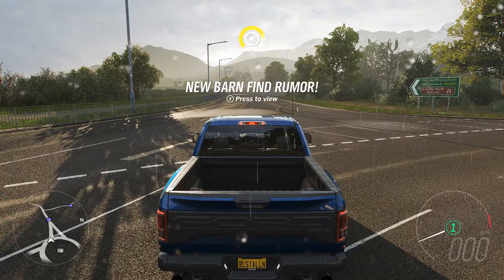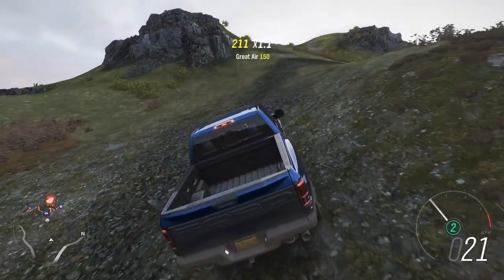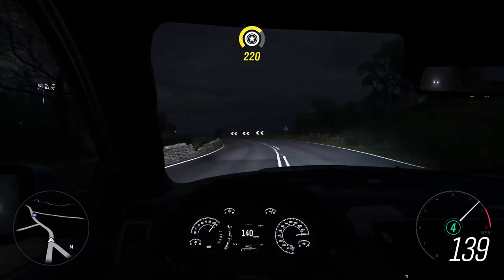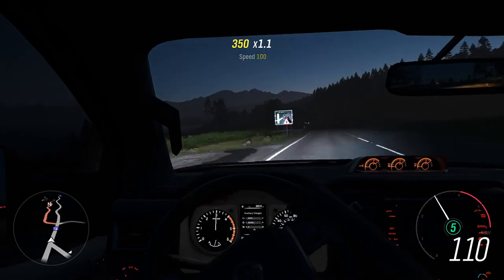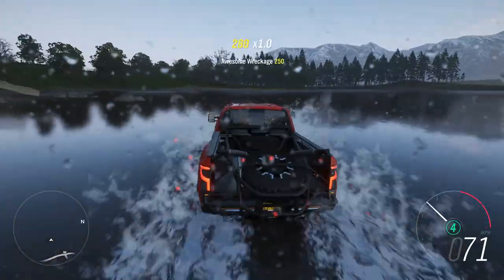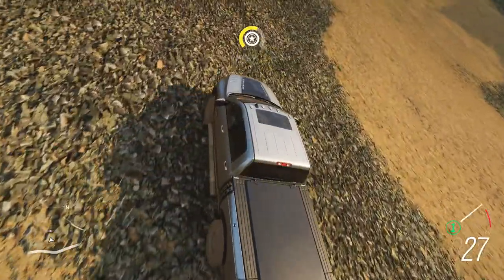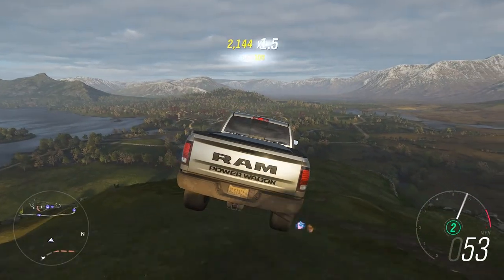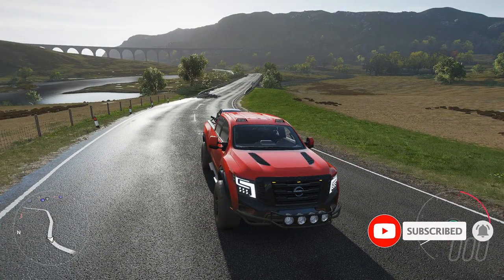Best Off-Road Trucks In Forza Horizan 4 W/ A Logitech G920 | Shenanigans | Shocking Results USA Lost